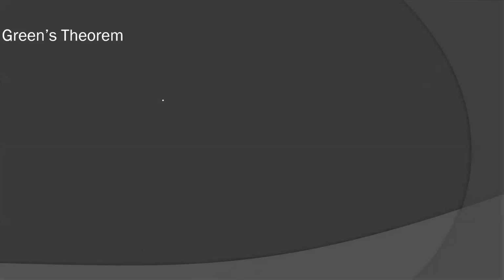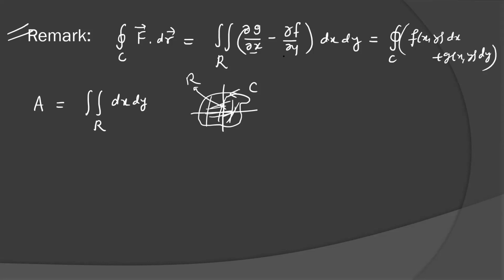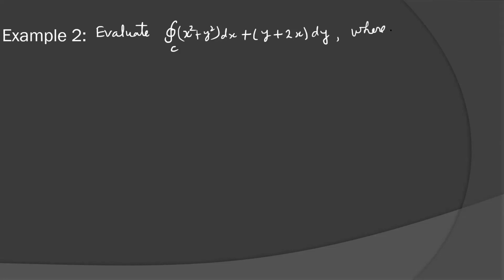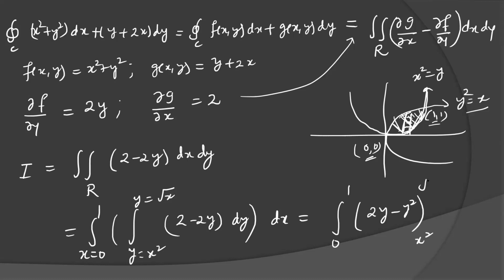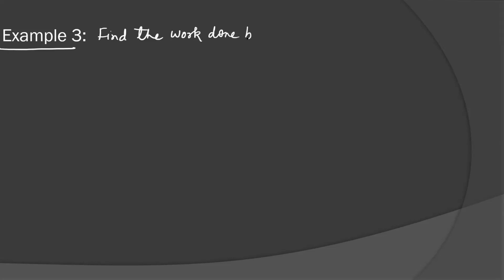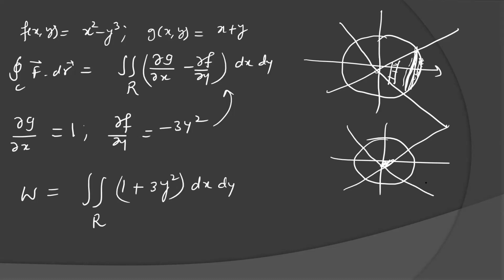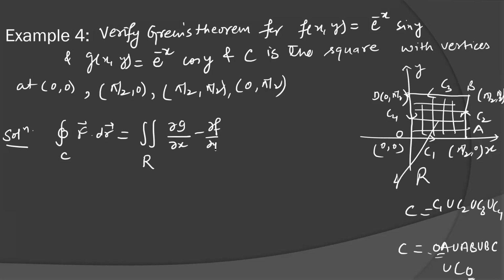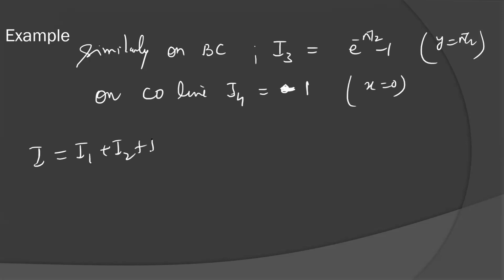Lecture 35 (Green's Theorem)(Vector Calculus)(Engineering Mathematics for GATE and ESE)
Green's theorem|
Examples